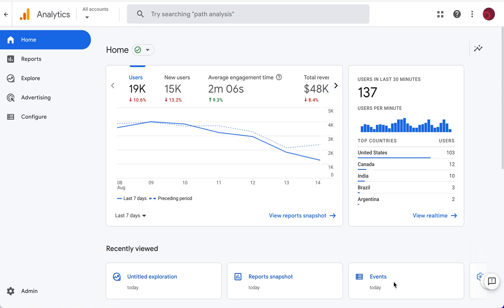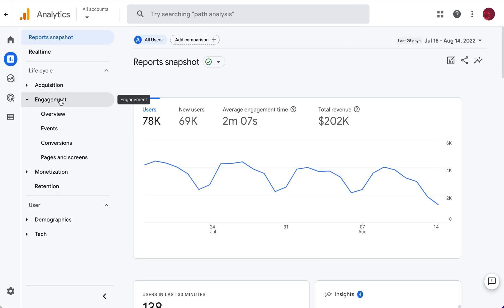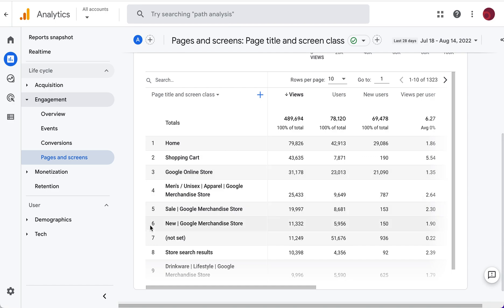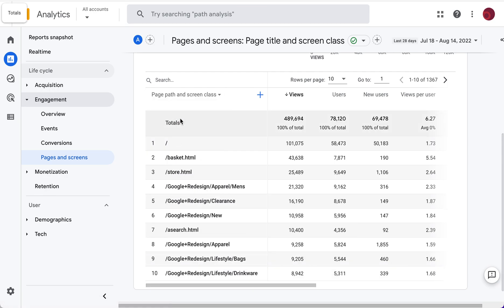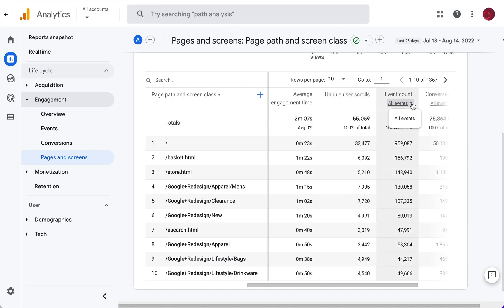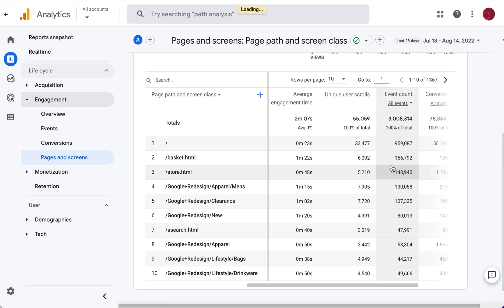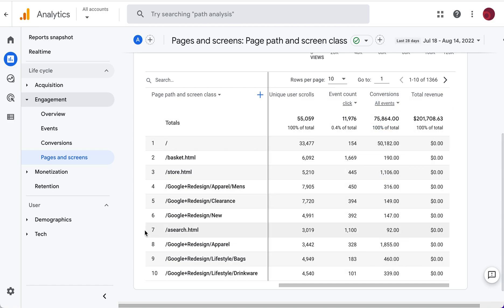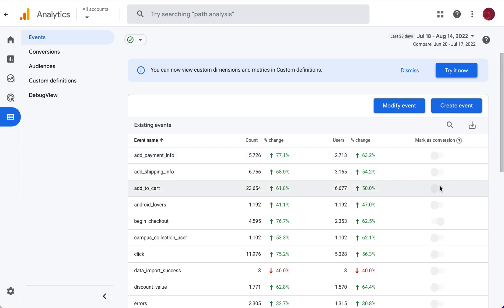Using the GA4 Pages and Screens report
The GA4 Pages and Screens report is similar to the Universal Analytics All Pages report.